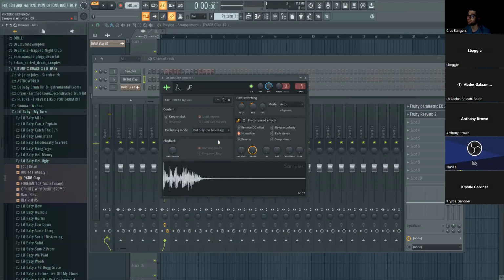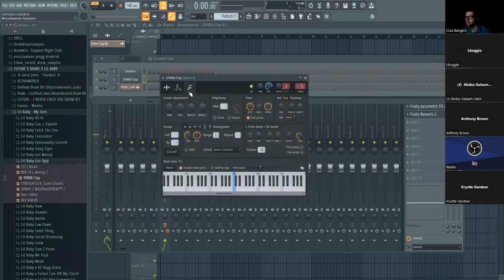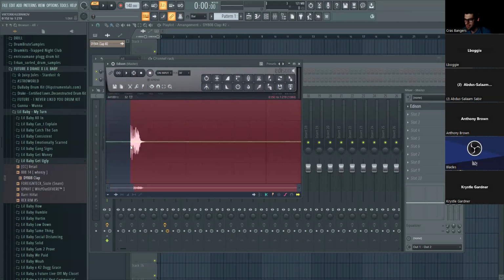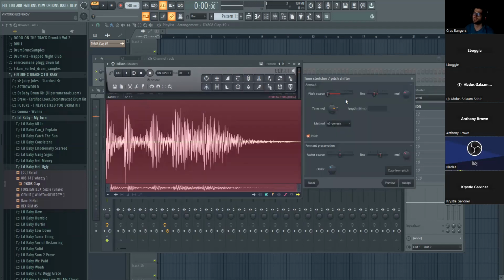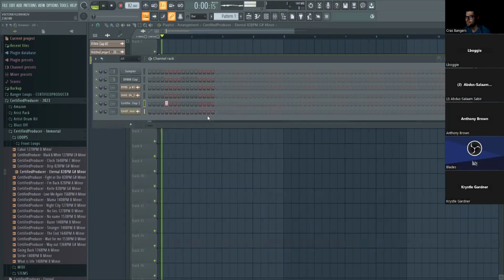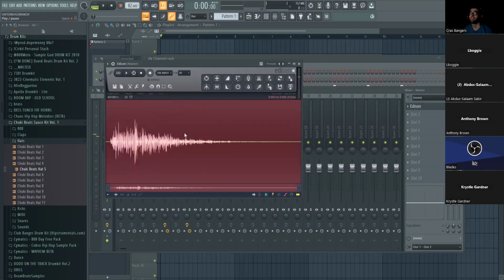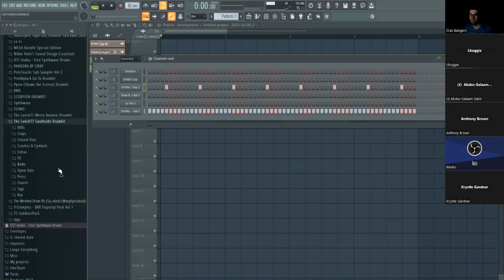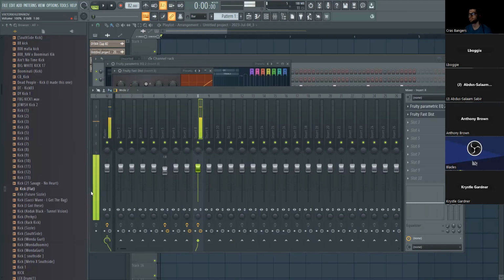New "Sound Design" Secrets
New "Sound Design" Secrets 2023